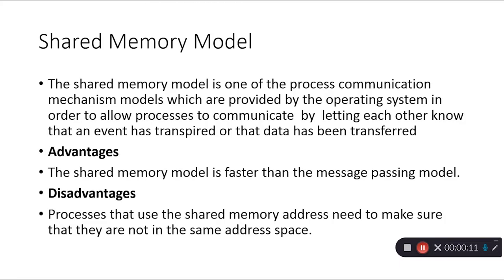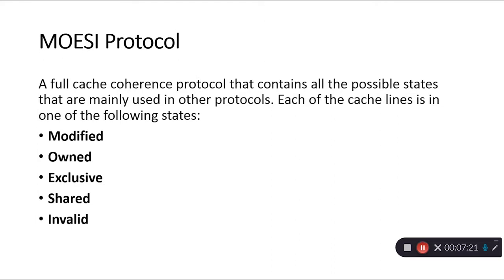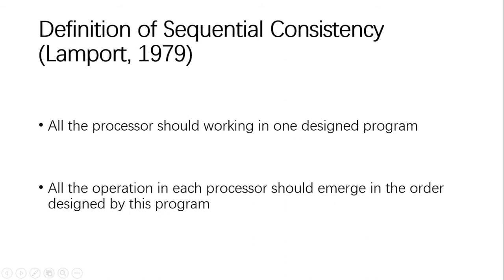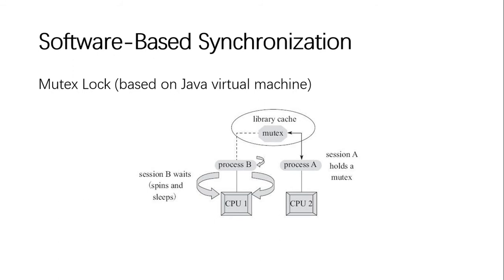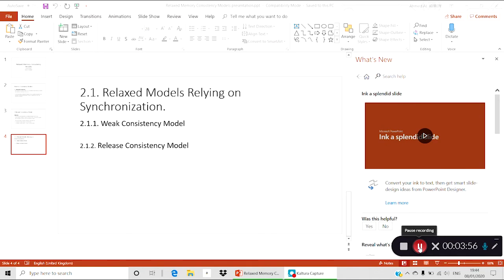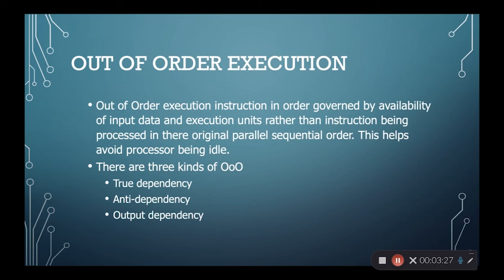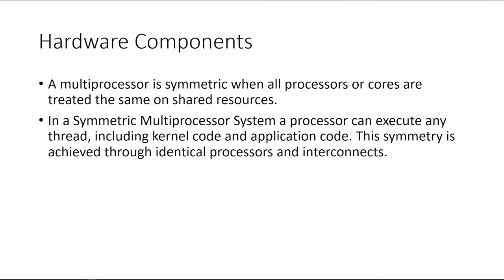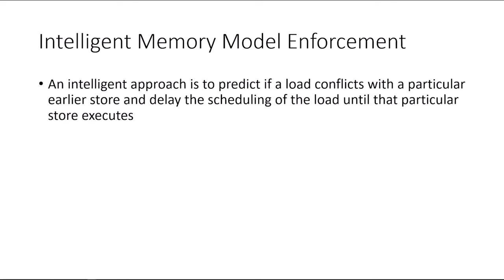CSYM028 - Group 7 Presentation